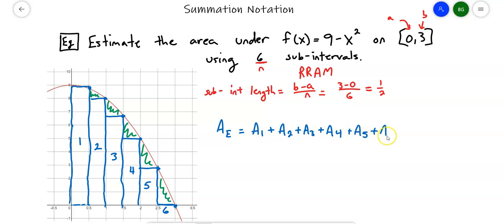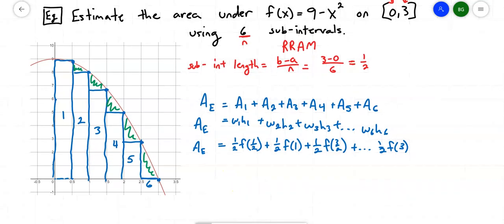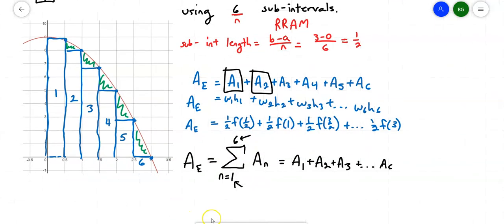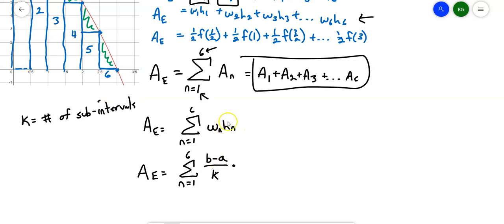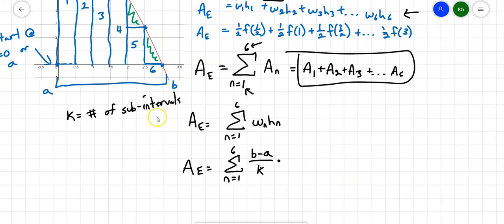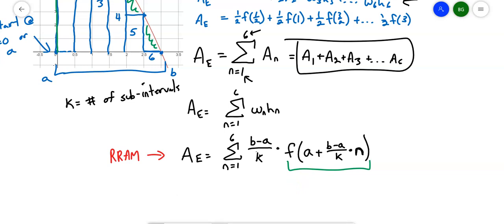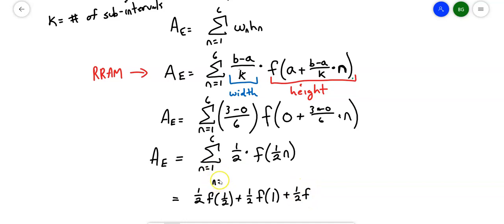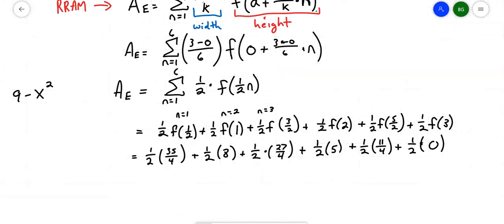Summation Notation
In this video we introduce summation notation to help us find the area beneath a curve.